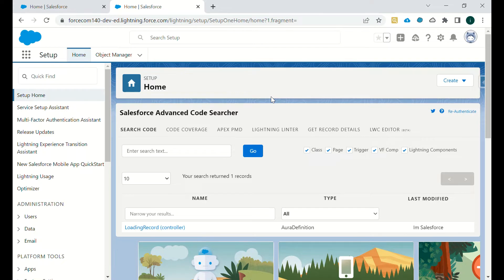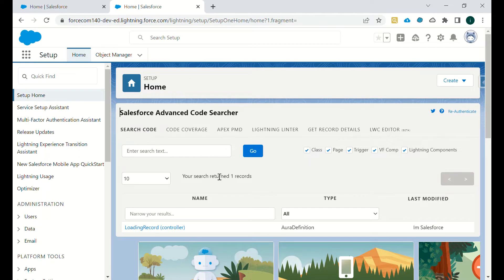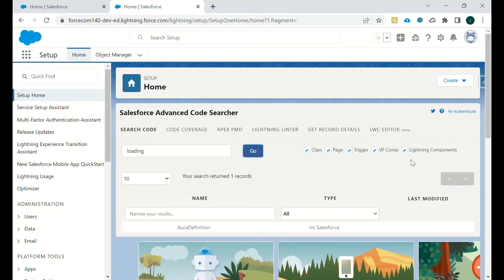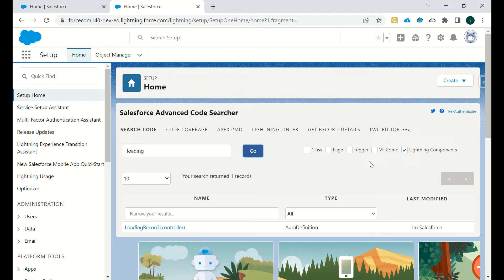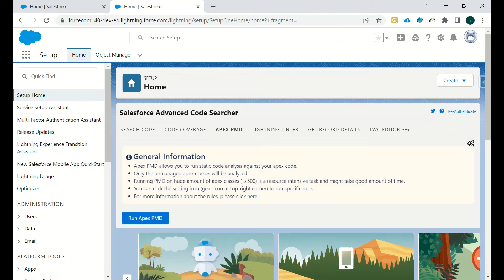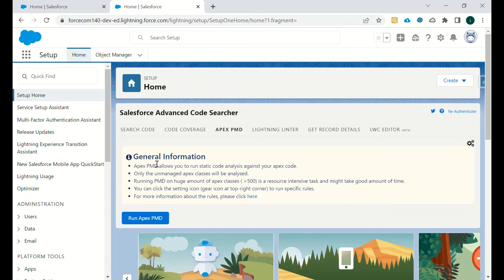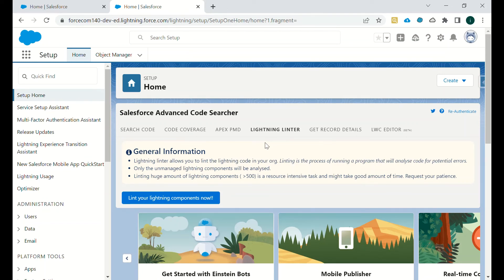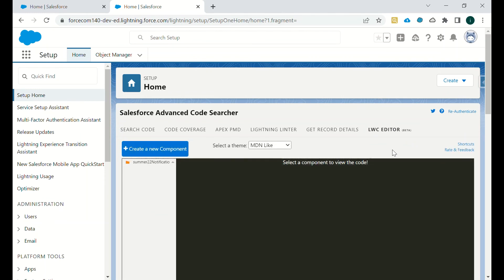Advanced Code Searcher | Salesforce Chrome Extension